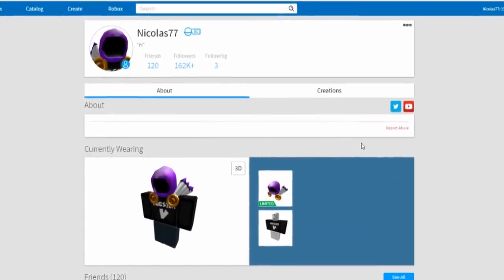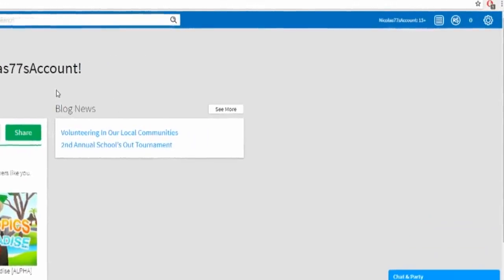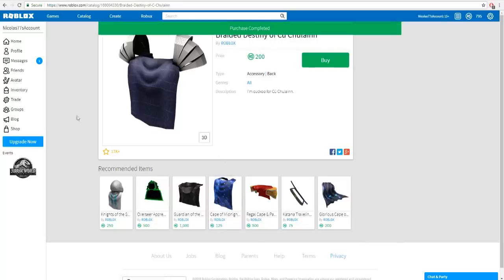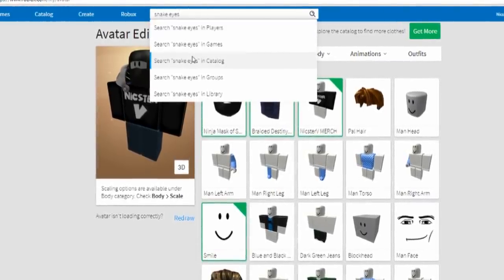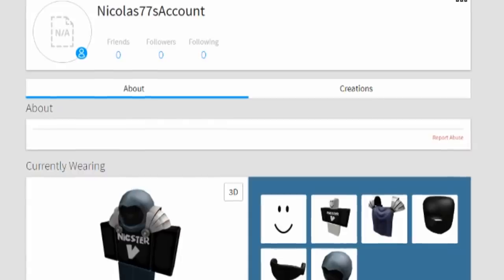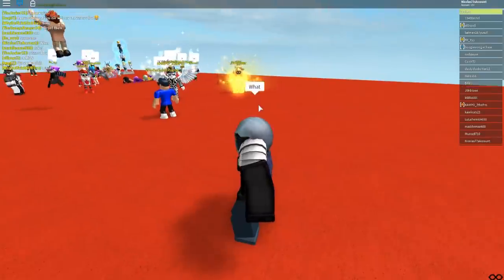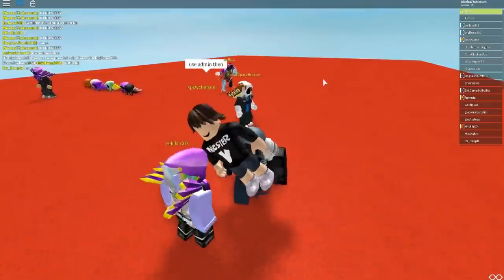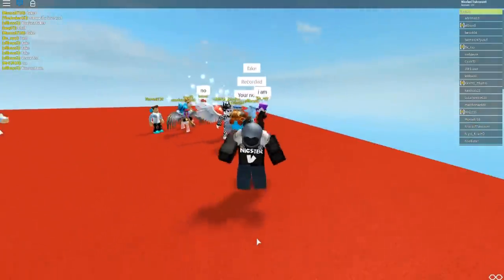MAKING MY ROBLOX ACCOUNT A ROBLOX ACCOUNT